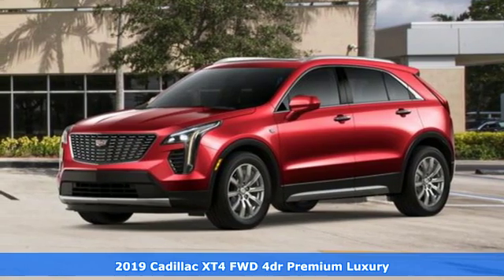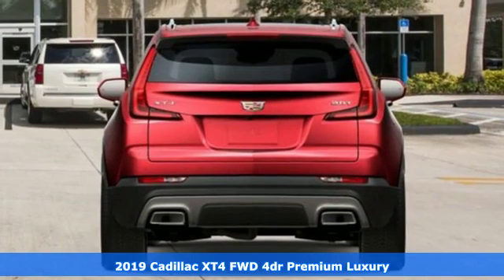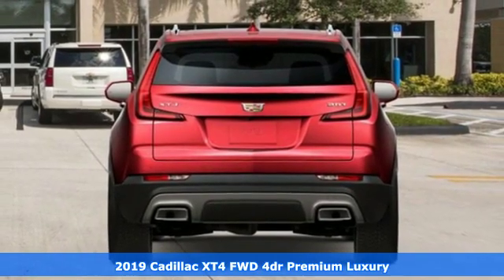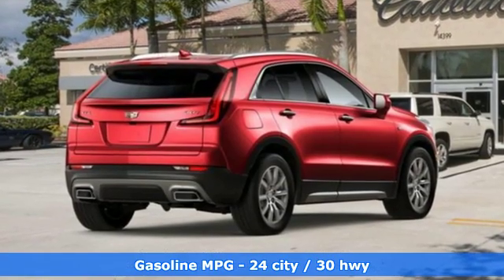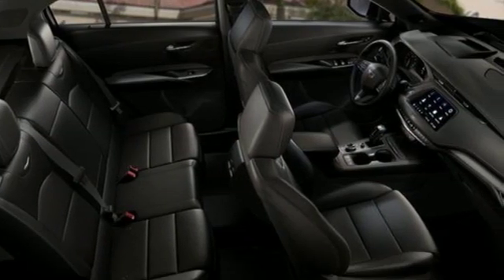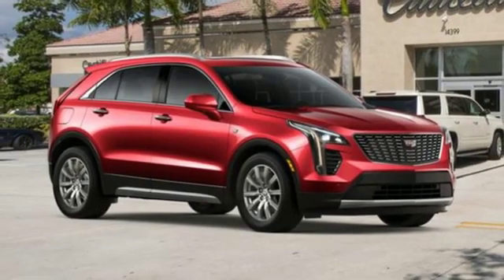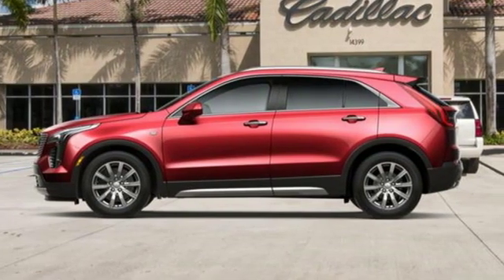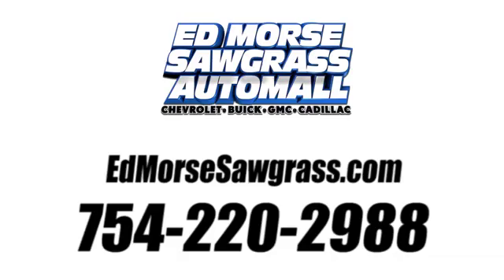New 2019 Cadillac XT4 Sunrise FL Miami, FL KF176762 - SOLD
Year: 2019
Make: Cadillac
Model: XT4
Trim: FWD Premium Luxury
Engine: 2.0L 4 cyl
Transmission: Automatic
Color: Red Horizon Tintcoat
Stock #: KF176762
VIN: 1GYFZCR44KF176762
This outstanding example of a 2019 Cadillac XT4 FWD Premium Luxury is offered by Ed Morse Sawgrass Auto Mall. Want more room? Want more style? This Cadillac XT4 is the vehicle for you. There is no reason why you shouldn't buy this Cadillac XT4 FWD Premium Luxury. It is incomparable for the price and quality. This is about the time when you're saying it is too good to be true, and let us be the one's to tell you, it is absolutely true. The Cadillac XT4 FWD Premium Luxury will provide you with everything you have always wanted in a car -- Quality, Reliability, and Character.

Address:
14401 West Sunrise Bouledvard